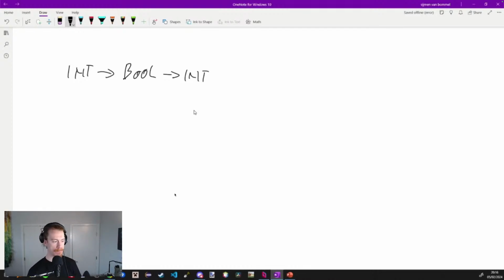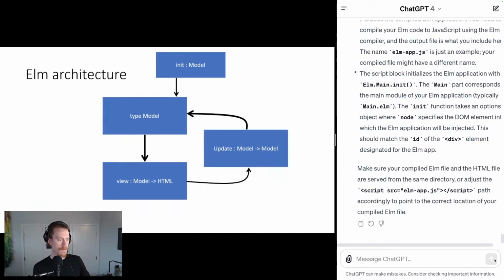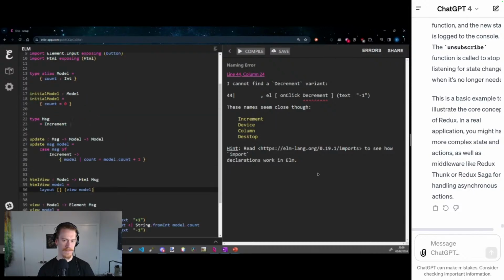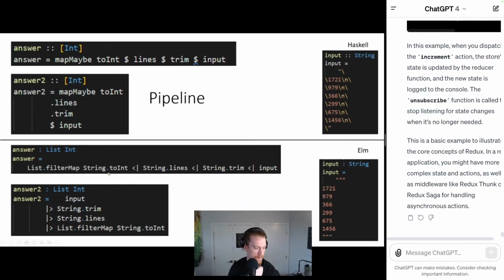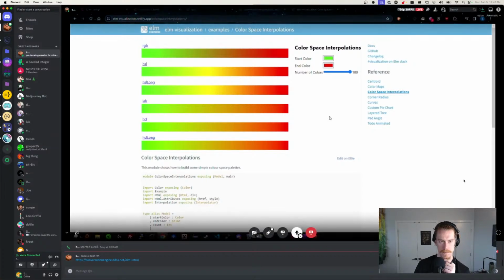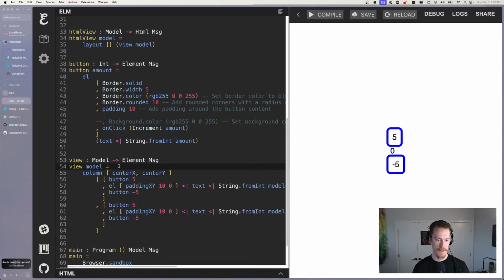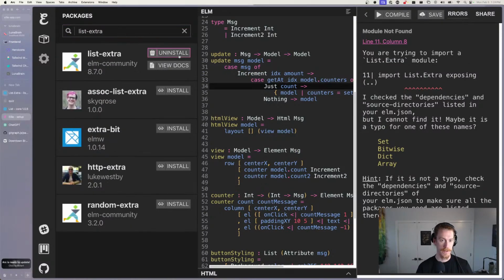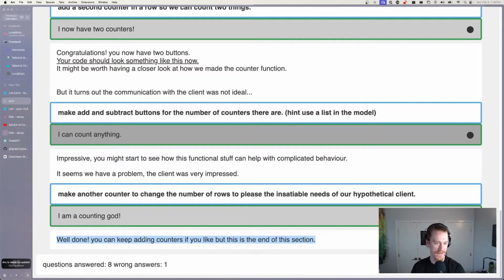let's learn some elm!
chat in progress for community.